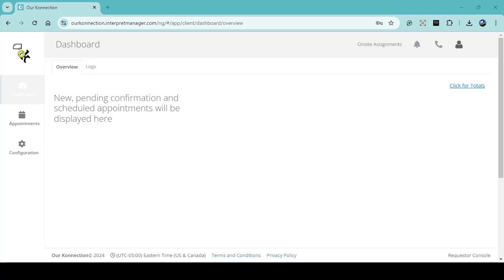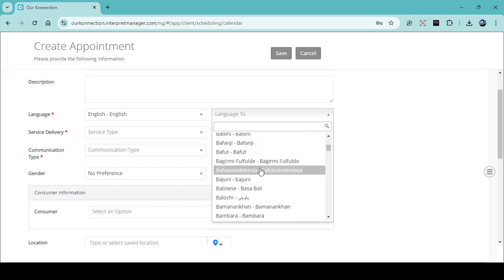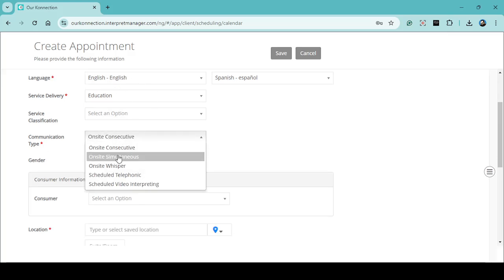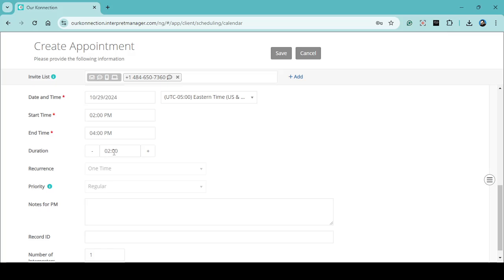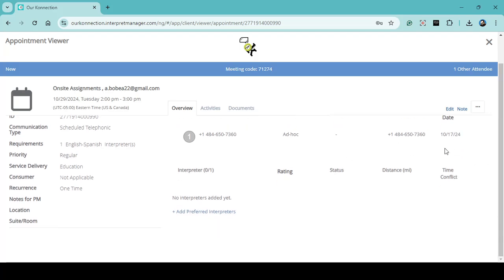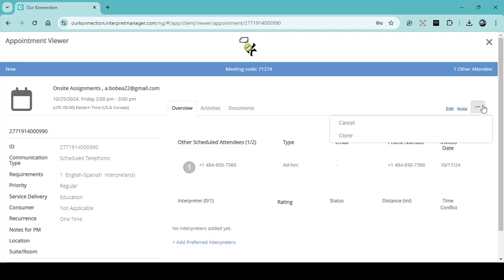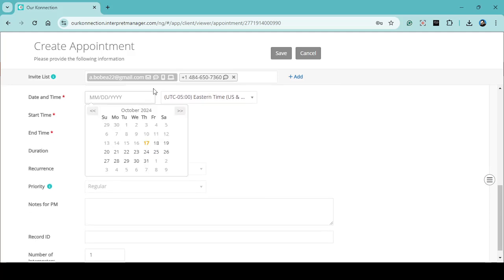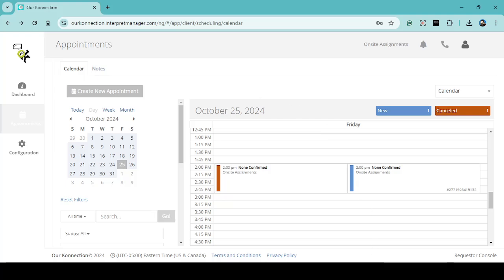Scheduled Remote or Onsite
Schedule the support of an interpreter in a few steps! The process is seamless and user-friendly. You will be able to schedule and communicate through an interpreter in no time.